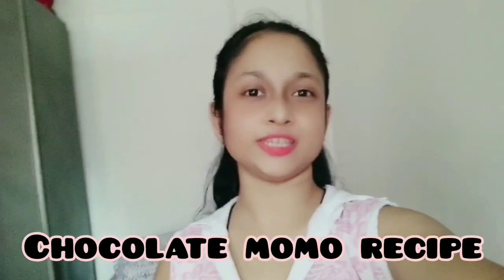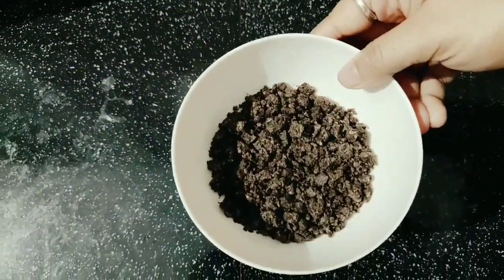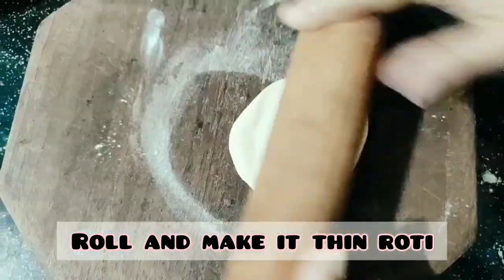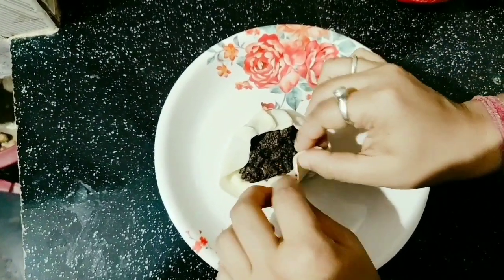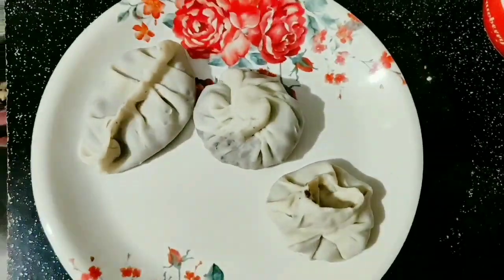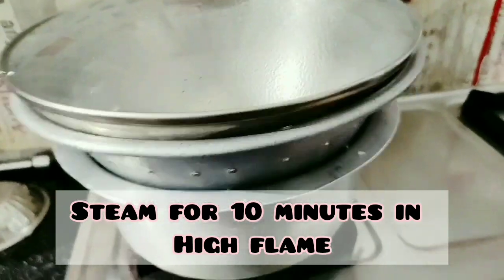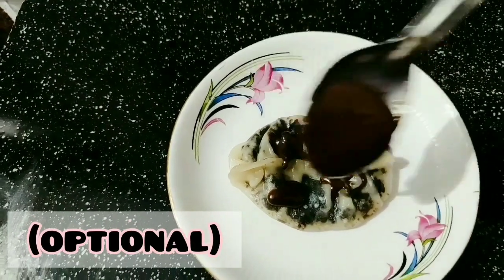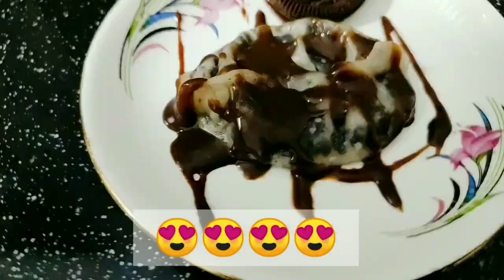CHOCOLATE MOMOS RECIPE without steamer || Instant and tasty || 2 ingredients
Easy chocolate momos recipe for you guys. Need only 2 ingredients and is instant recipe. Please do try.